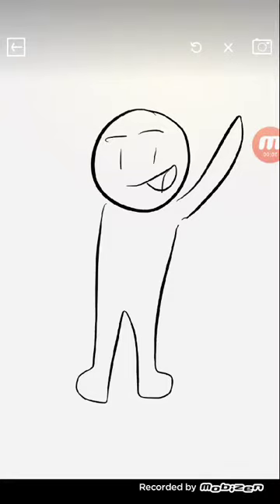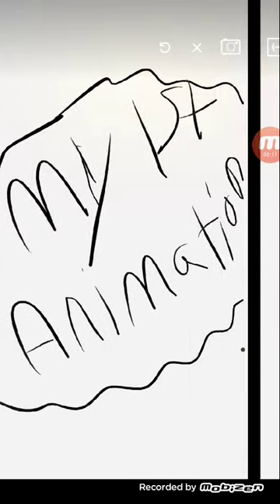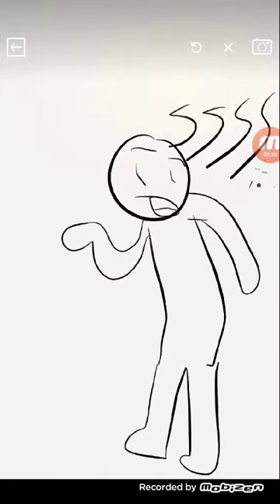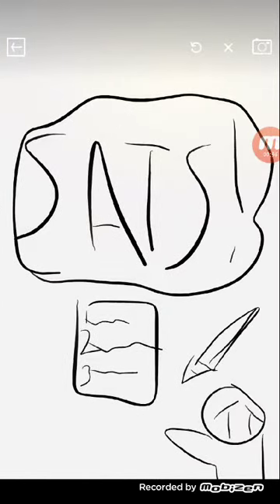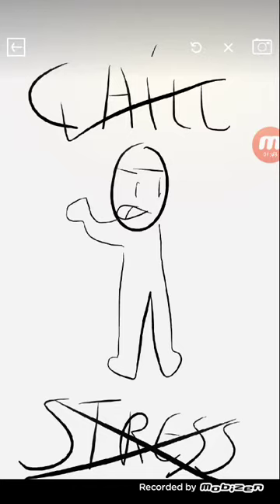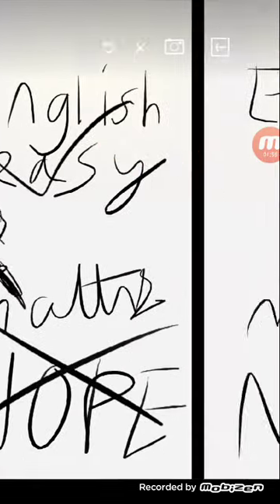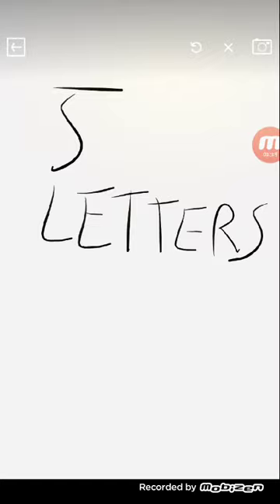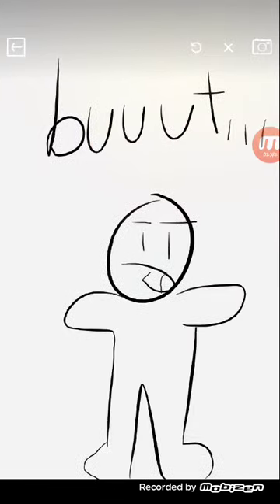S.A.T.S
Cringey i know, but i wanted to do it.